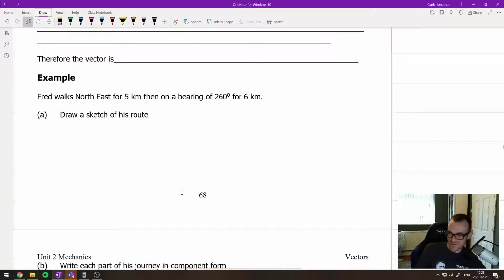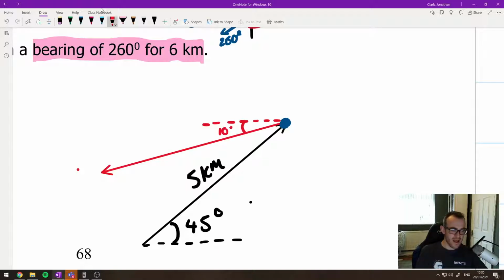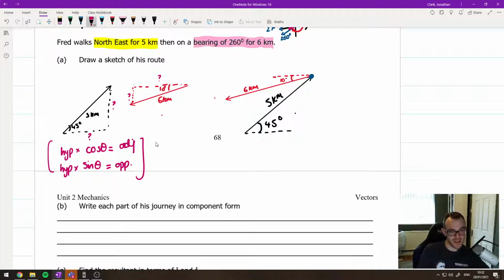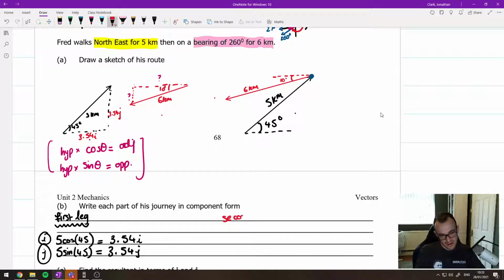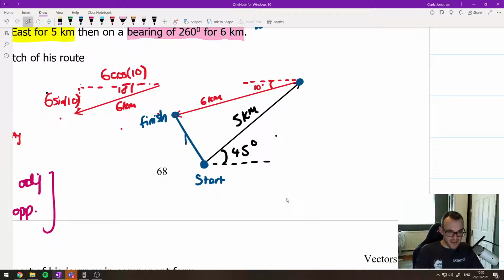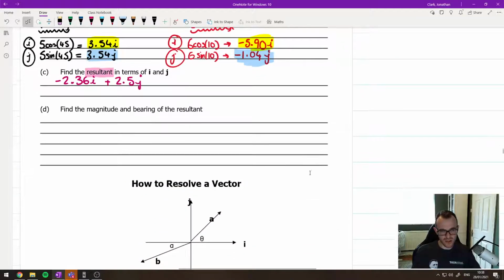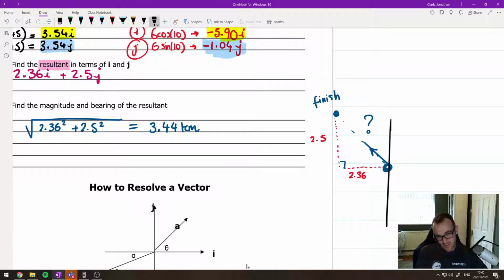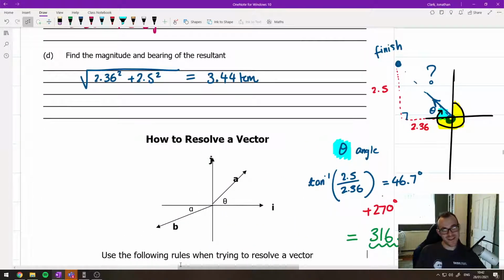P72 Vectors (Updated Booklet)